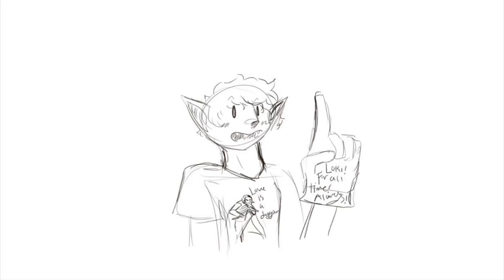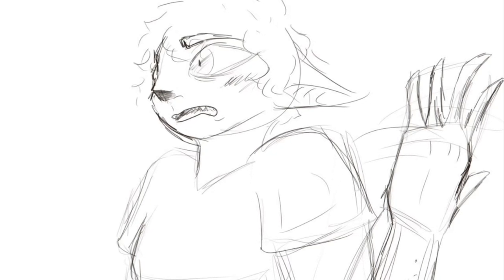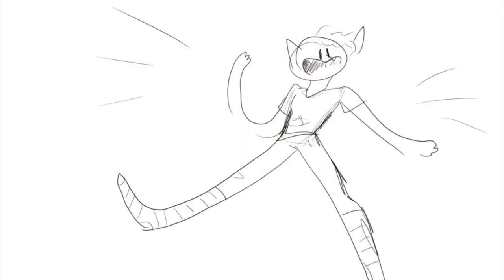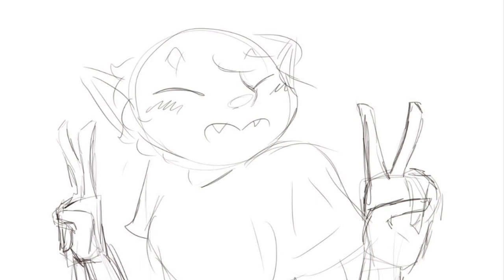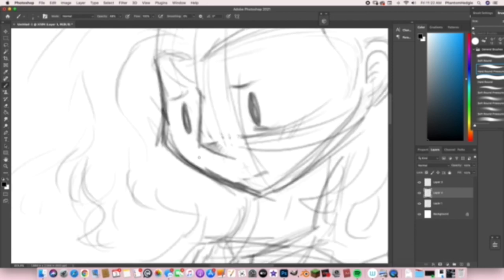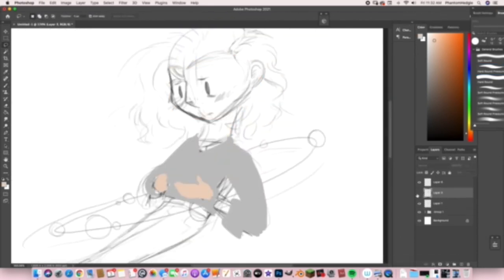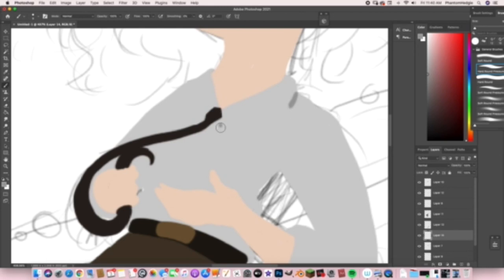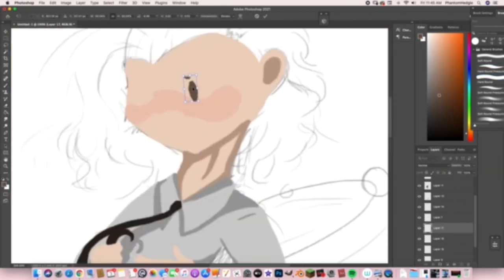I paint TVA Loki, from the Marvel series “Loki”! [WITH COMMENTARY!]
Glorious purpose!!
Hi everybody! Today for you I have a digital painting of Loki, from the series! I’ve always loved Loki (even before I watched the movies 😂), but I don’t draw him very much for some reason 🤔
But with Marvel coming out with so much new stuff in a short period of time, I’ve been thrust into another MCU phase 😂
So, in conclusion, I decided to do a little art for the sassy God of Mischeif, who is probably my favourite character in the MCU, which is saying a lot!

I am a fan, and this is a strictly fan-made video. Although it may have my art in it, I do not own or attempt to own any of the characters in it. Thank you so much! R.I.P. Stan Lee 💕

If You Love Me (Really Love Me) — Brenda Lee
TVA First View — Natalie Holt
New York, 2012 — Natalie Holt
Catch Up — Natalie Holt
Bluegrass Birthday — Buddy Deltone